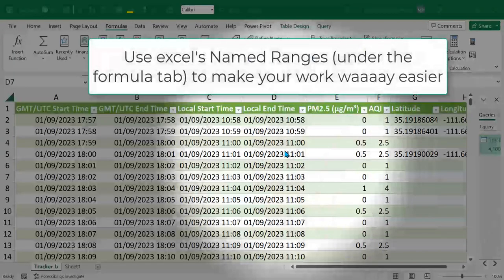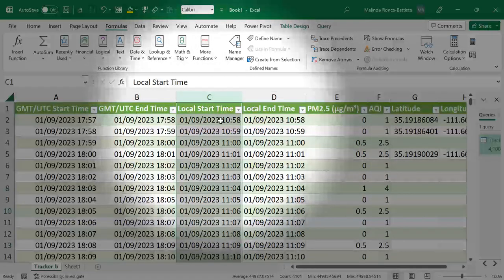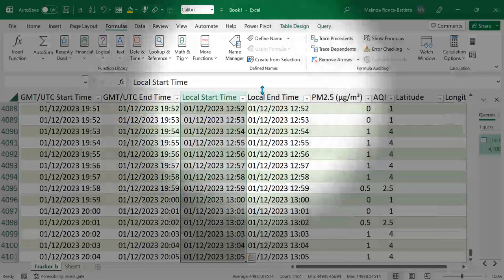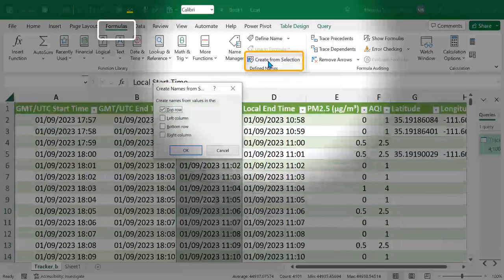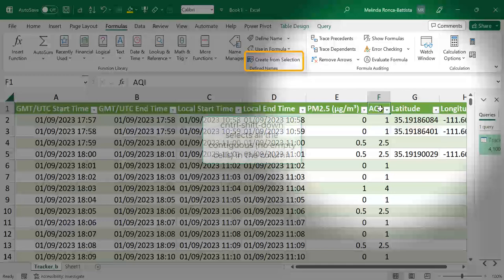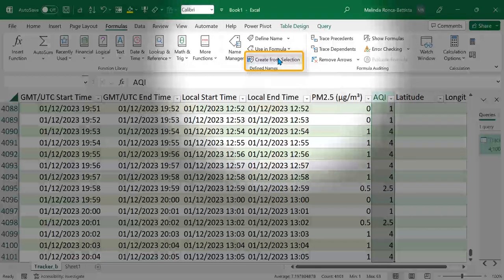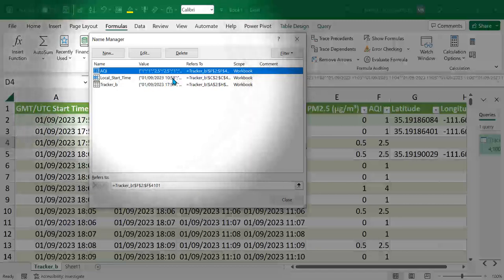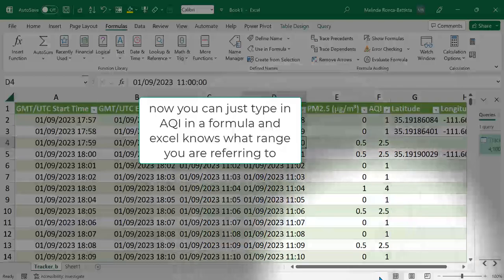Intro DM Excel3 NamedRanges